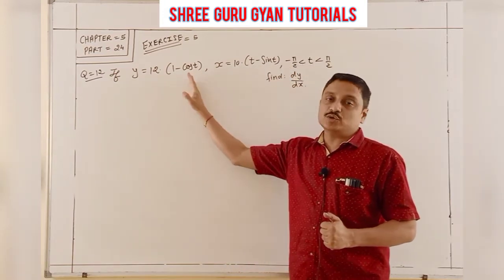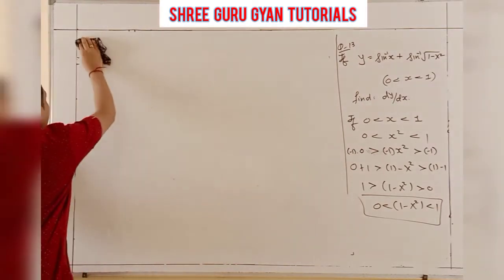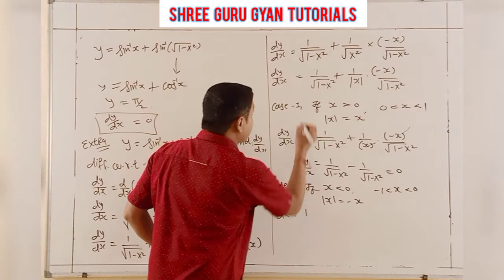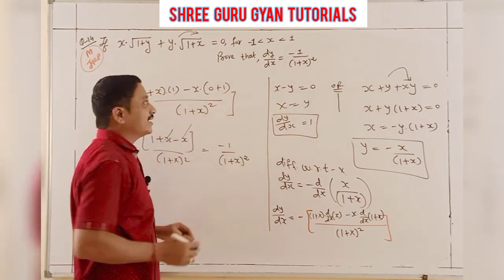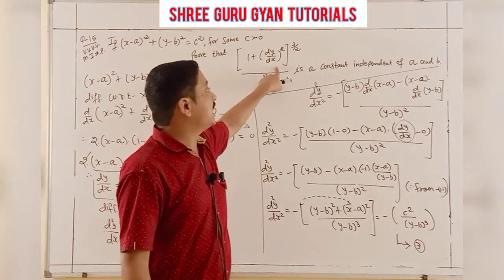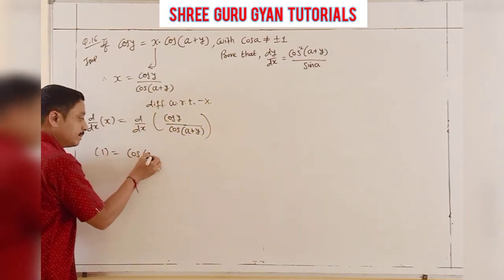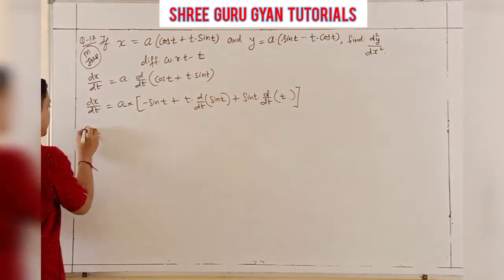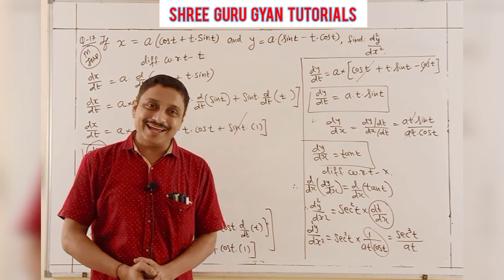MATHS EM 12TH CHAPTER 5 PART 24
MISCELLANEOUS EXRCISE - 5 ,  Q - { 12 , 13 , 14 , 15 , 16 , 17 }  .